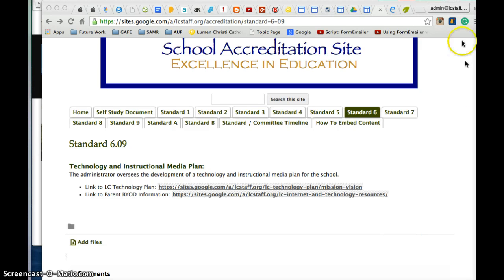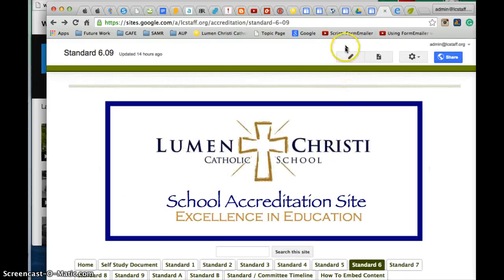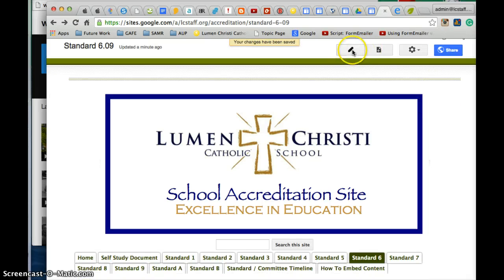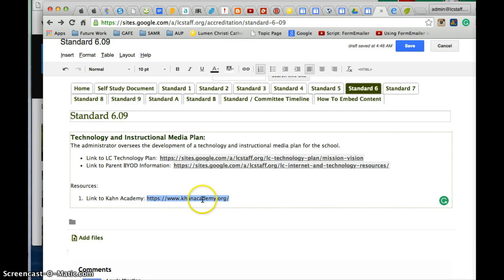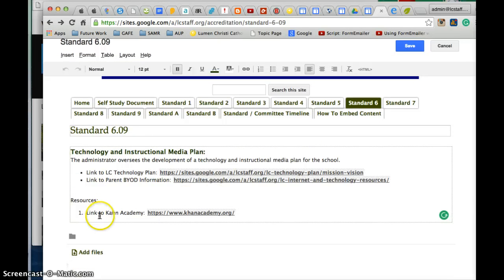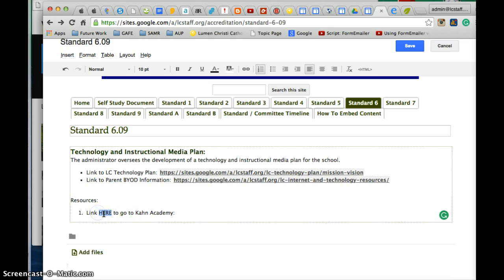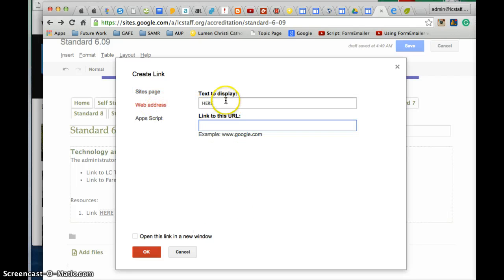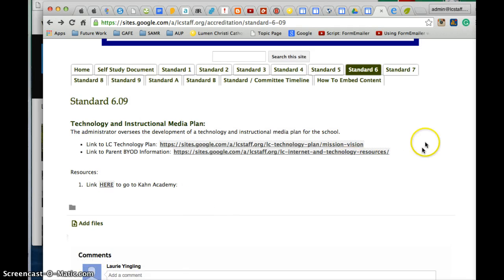Creating a LINK to a website within a Google page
How to link to a website from a Google web page